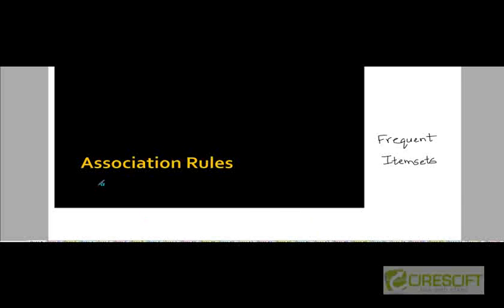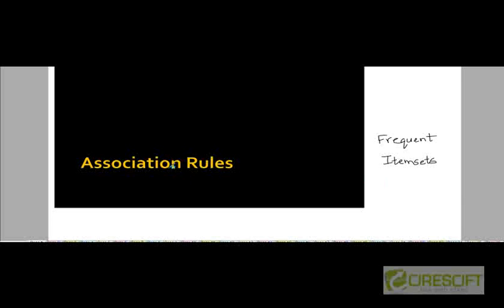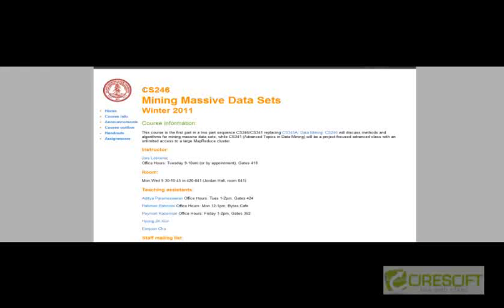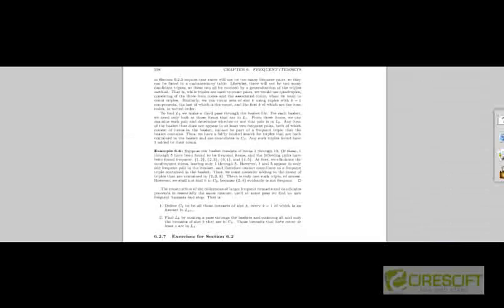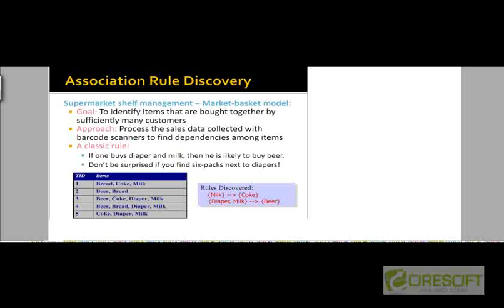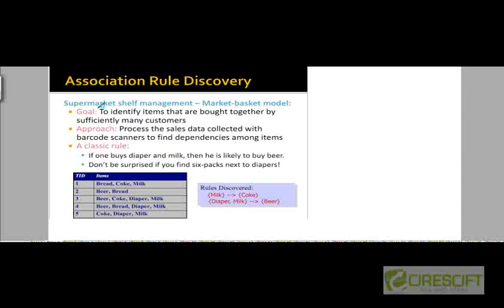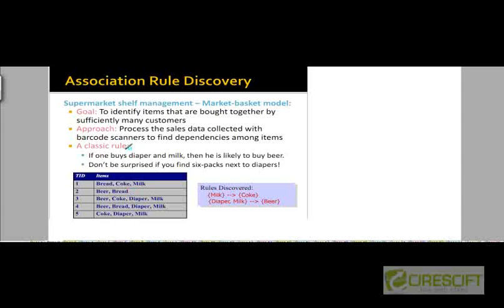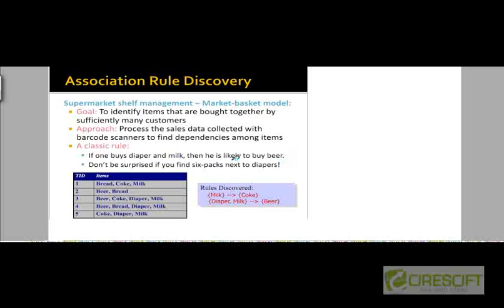102 Association Rule Introduction